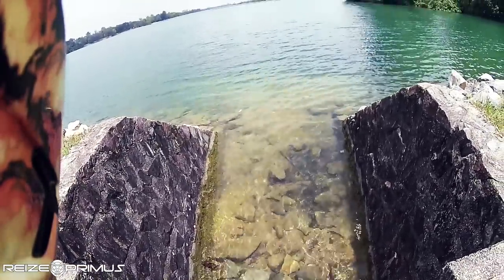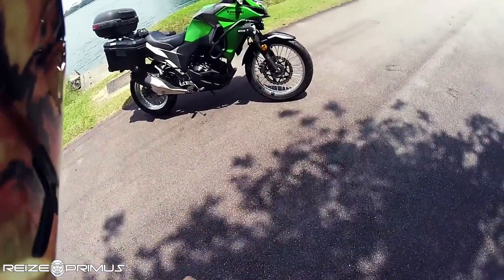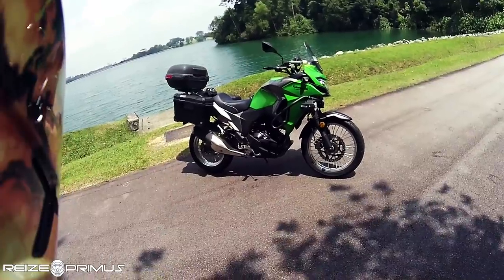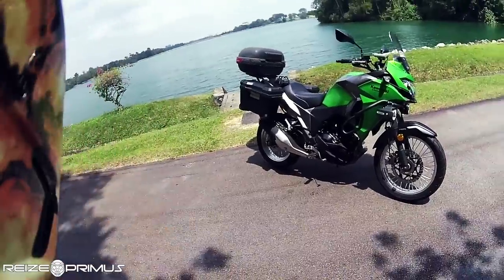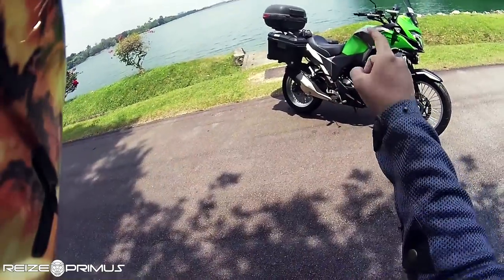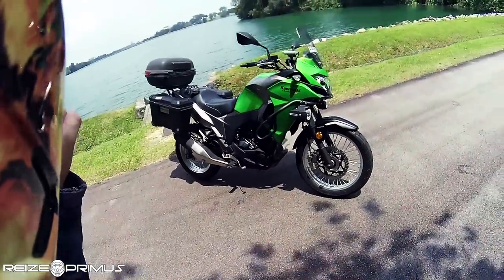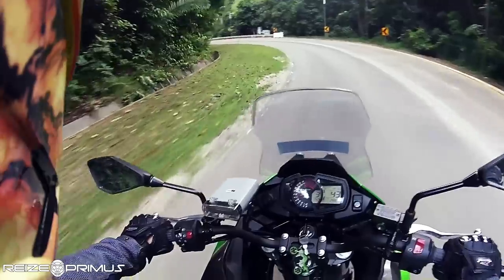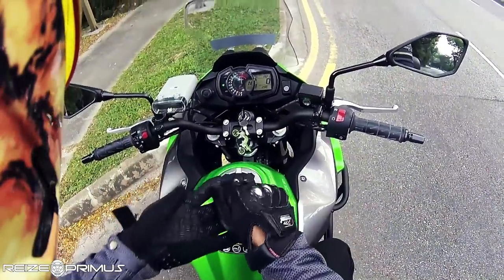RP's New Adventure Motorcycle Reveal!!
So I have a new toy in my stable ever since I scrapped my Shadow 400 and DRZ. Wanna know what I got?

Ask me any question in the comments below! Even non-motorcycle ones!

What gear/equipment do you use?

Motorcycles:
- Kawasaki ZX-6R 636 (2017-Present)